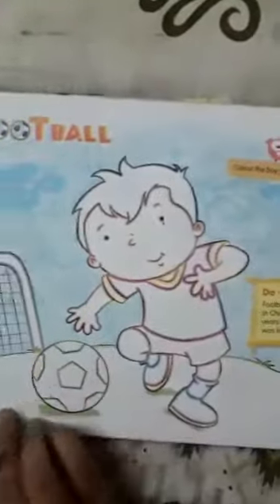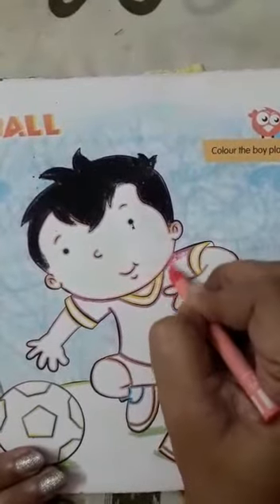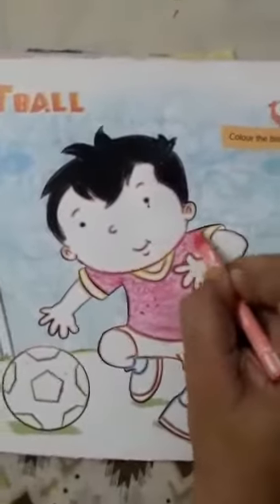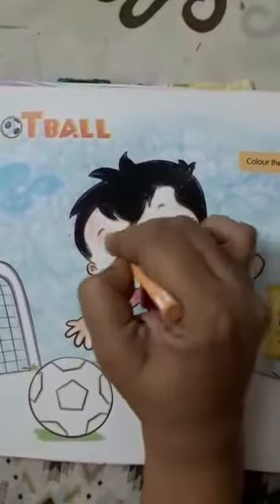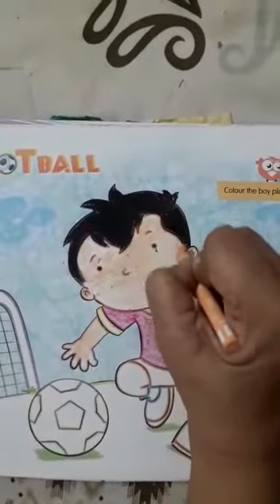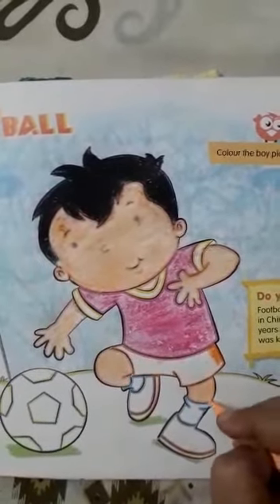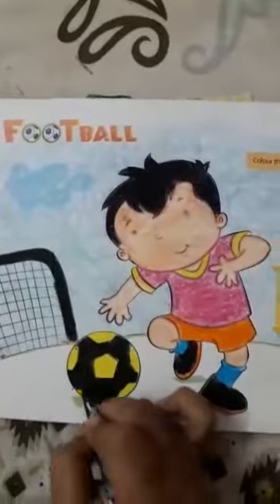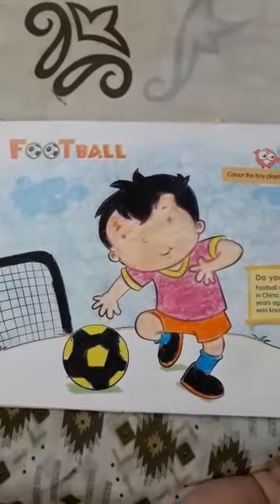Craft class 2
Video from Jawaharina Samuel